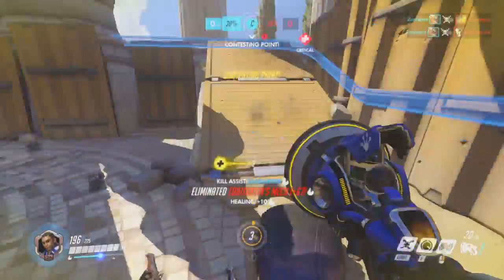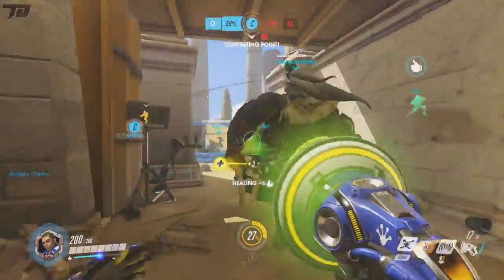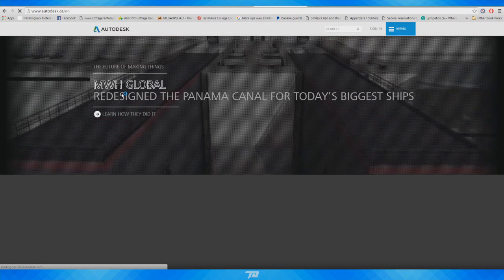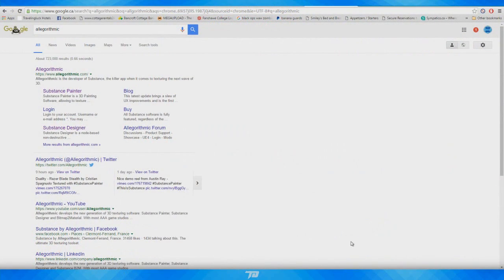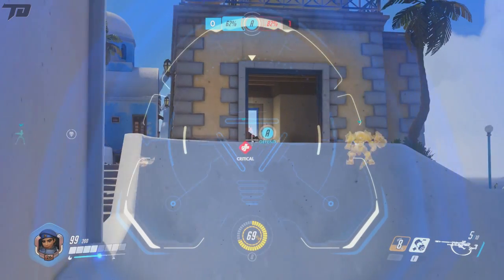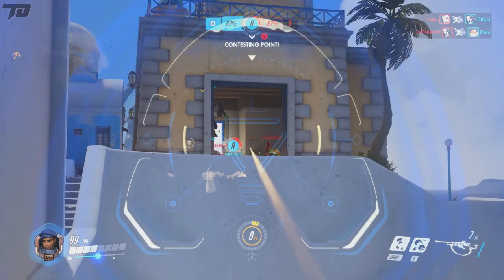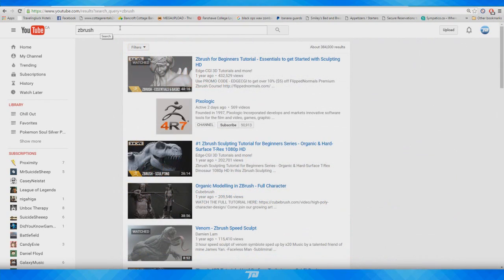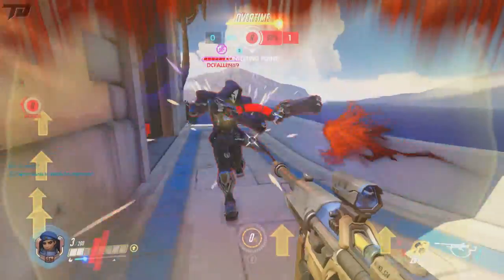How to Download and Learn 3D Programs FREE and LEGALLY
Hey everyone! In this video I will be teaching you how to download a lot of the 3D software programs needed to learn how create 3D art. Everything shown will be 100% LEGAL and FREE. These programs can be applied to animation, game design and much much more. I will be providing the download links here as well so make sure to check them out! Any support such as a like on this video would be amazing, and have a great day :D

Channels To learn from